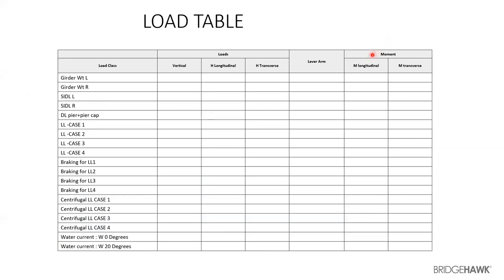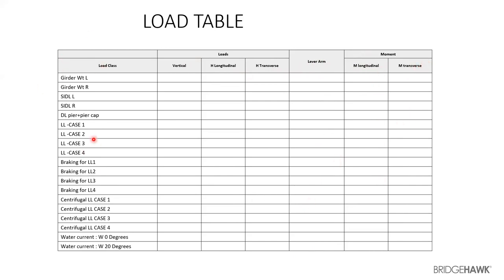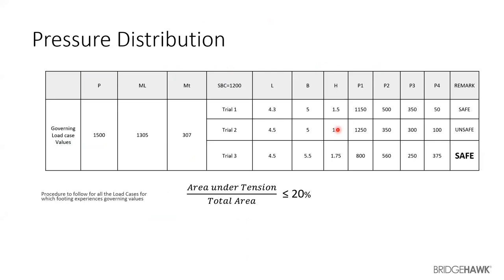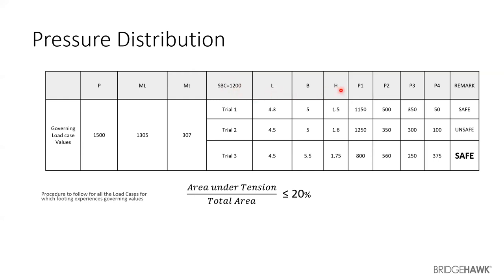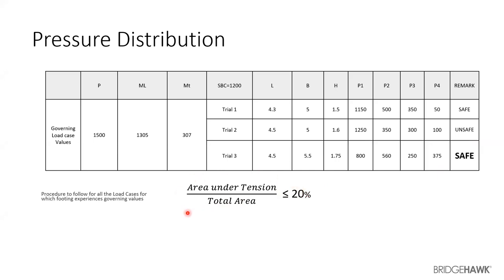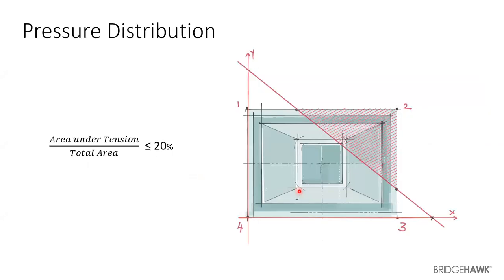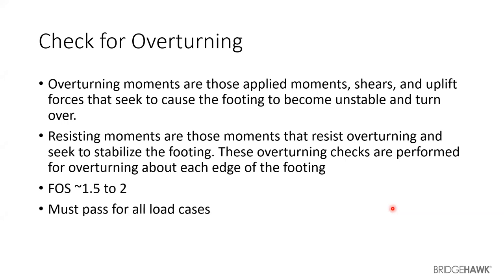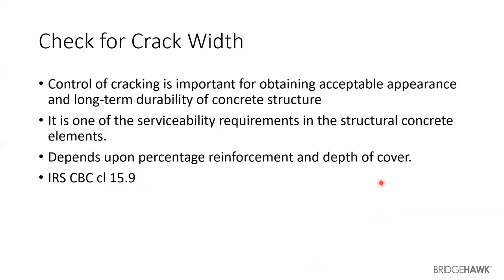WEBINAR: Design of Shallow footing for Bridges-Part 5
If you wish to obtain any of the Sketches, Model Snapshots, etc. that you see in BRIDGEHAWK® videos, kindly write to us on mail and mention the desired format: PDF/ JPEG, etc.

Commercial Usage Policy
BRIDGEHAWK® content is meticulously planned, designed and created using a broad range of applications and platforms. Unauthorised usage of BRIDGEHAWK® content for monetisation and commercial usage is prohibited.
Commercial usage of BRIDGEHAWK® content is possible through formal collaboration, which may be finalised by correspondence on the provided contact.
The BRIDGEHAWK® brand, tag, the logo, and other symbols are Registered and Exclusive trademarks of the BRIDGEHAWK® and may not be used without prior permission. All rights are reserved.
Help the BRIDGEHAWK® to improve the learning experience!
All models made in the videos are ‘3D Print compatible’!
3D Printer supported formats -’.stl format’, of the models that you see can be obtained on special request. Any custom 3D model file for projects, hobbies, presentations, etc. can be designed & delivered. Following file formats are worked upon: .OBJ .STEM  .IGES .DWG  .DXF  .JPEG  .PNG  .SHAPR
4. Instagram: Instagram/thebridgehawk